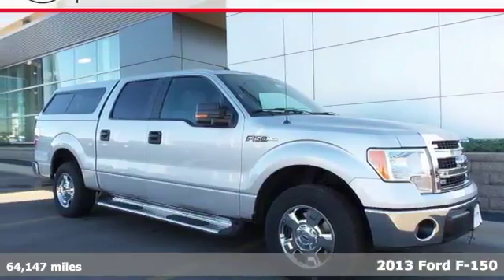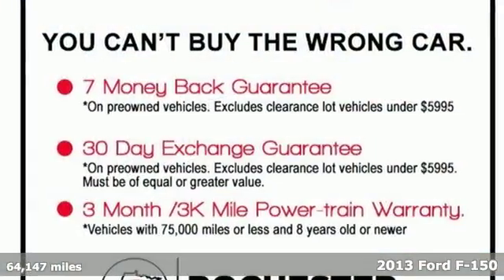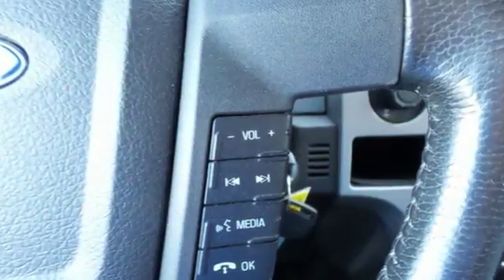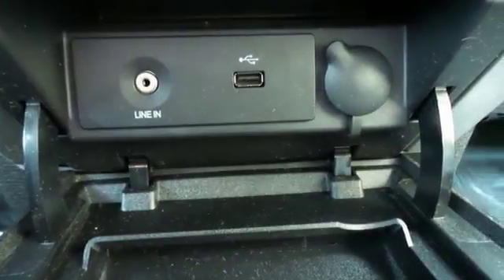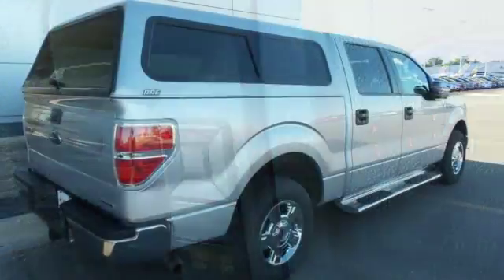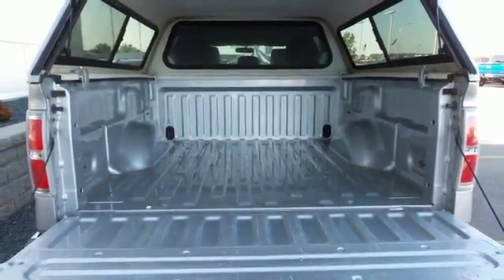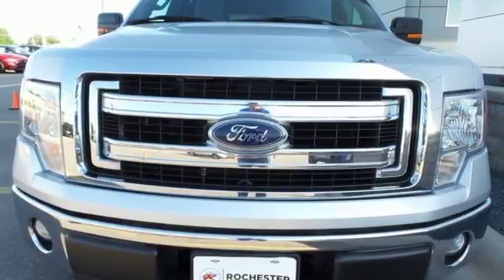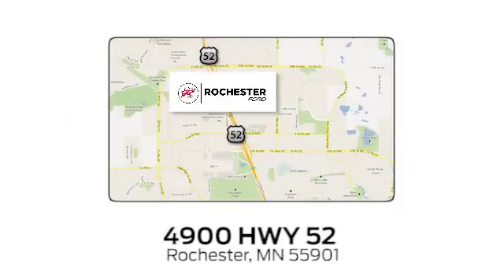Used 2013 Ford F-150 Rochester MN Winona, MN FA188508 - SOLD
Year: 2013
Make: Ford
Model: F-150
Trim: XLT
Engine: 5.0L V8 FFV
Transmission: 6-Speed Automatic Electronic
Color: Silver
Interior: Steel Gray
Mileage: 64147
Stock #: FA188508
VIN: 1FTFW1CF6DFC42499
New Price! F-150 XLT Ingot Silver Metallic CARFAX One-Owner. Clean CARFAX. 18" Chrome-Clad Aluminum Wheels, 4.2" LCD Productivity Screen in Instrument Cluster, 5" Chrome Running Boards, 6-Way Power Driver Seat, ABS brakes, Auxiliary Transmission Oil Cooler, Equipment Group 301A Mid, Heated Power Side Mirrors, Remote keyless entry, Self-Dimming Rear-View Mirror, SiriusXM Satellite Radio, SYNC MyFord, Traction control, Trailer Tow Package, XLT Chrome Package, XLT Convenience Package. Priced below KBB Fair Purchase Price! We look forward to earning your business.

Address:
4900 Highway 52 North